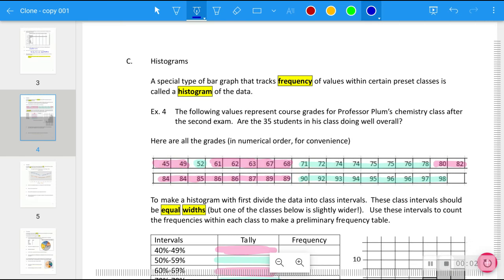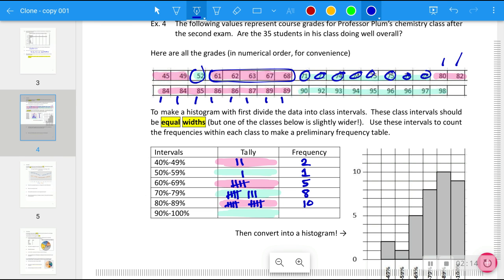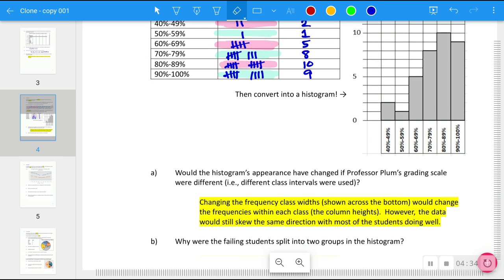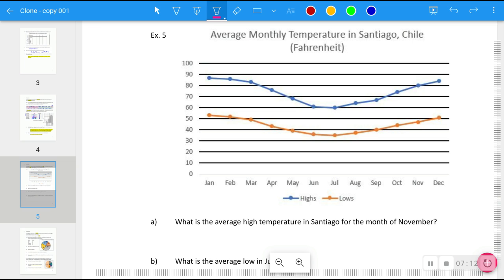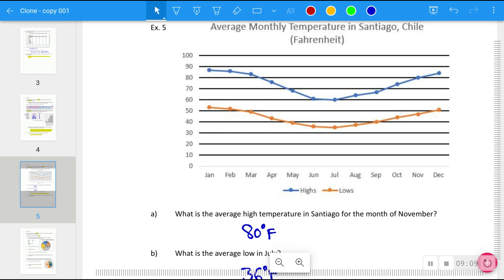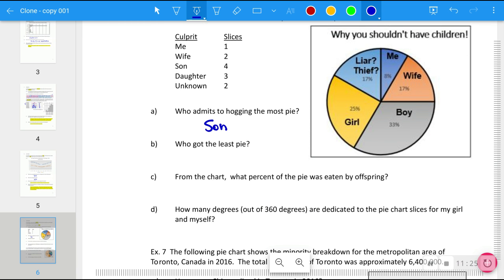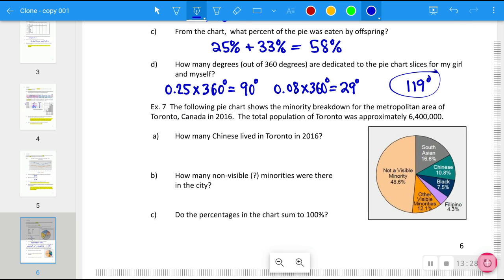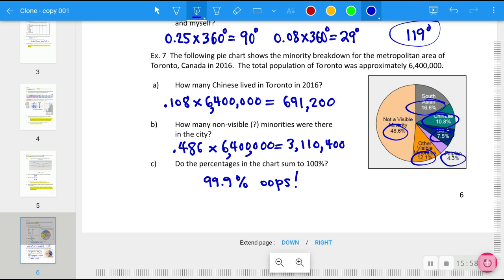Math 31 Notes 7.1 and 7.2 Part 2 of 2